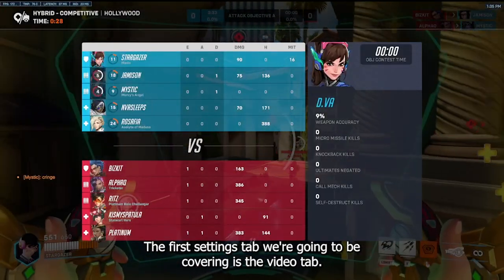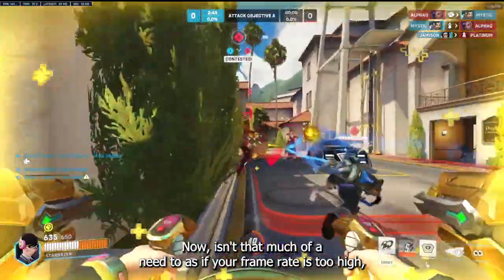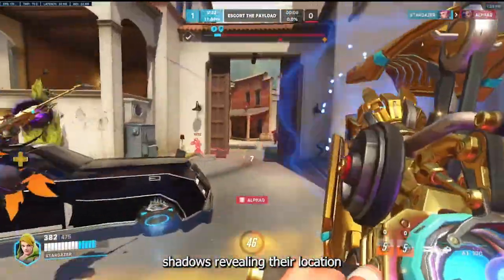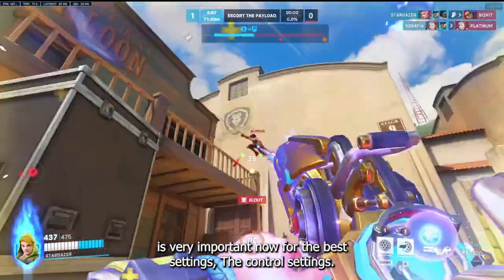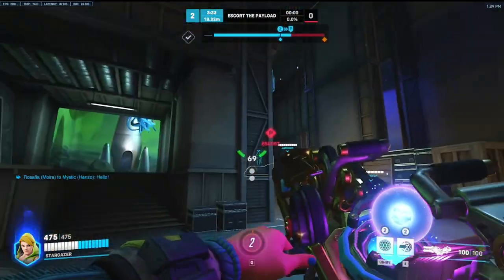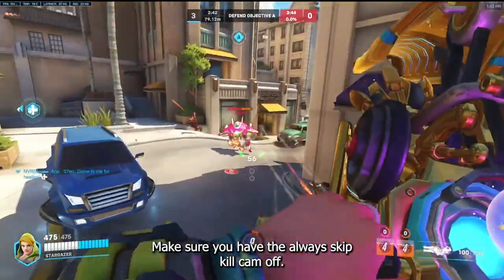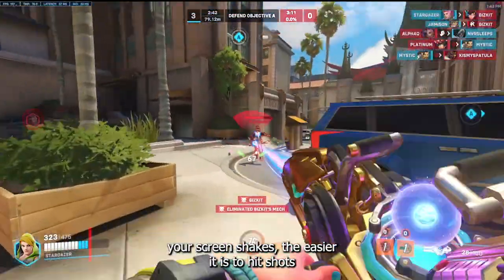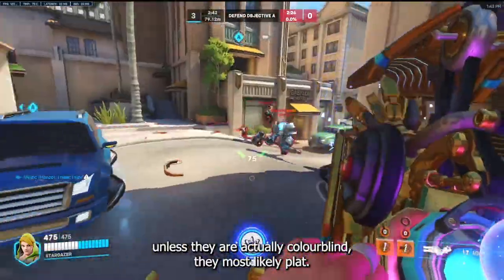Best Settings for Overwatch 2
Hey Everyone!
I hope you enjoyed the video. I haven't been feeling well of late and I feel it shows with the enthusiasm in my voice and lack of streams and uploads. Other than feeling nasally I'm healthy which is good.
If you want to copy my settings there is pictures of them in the video so you can pause on them.